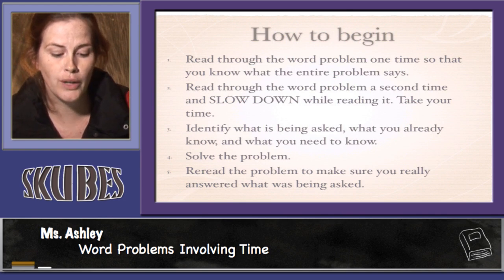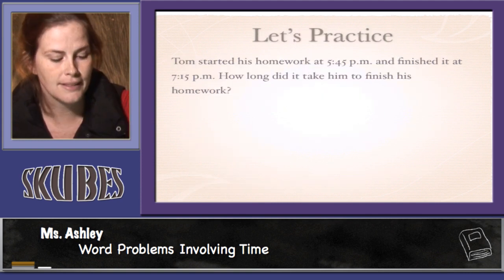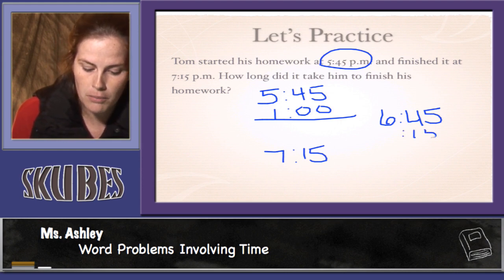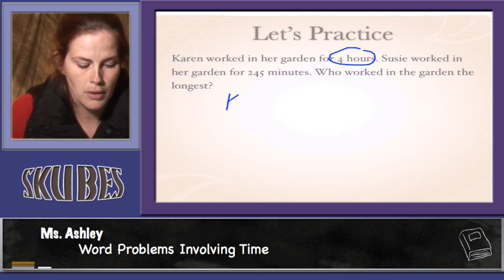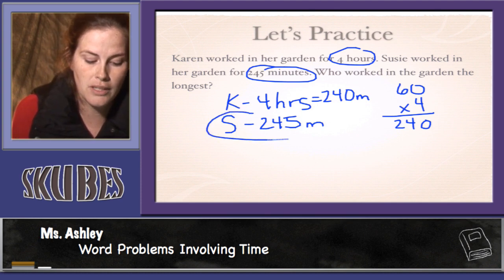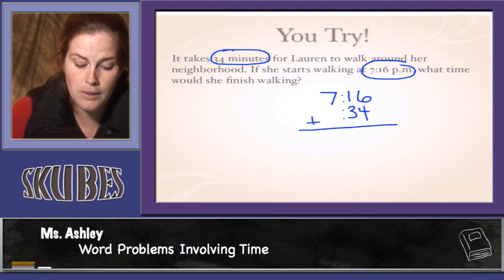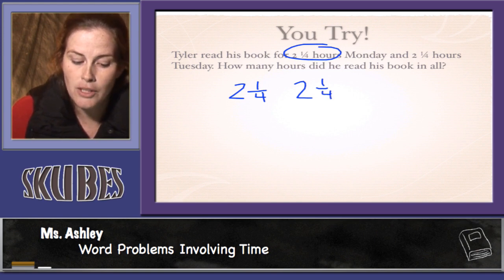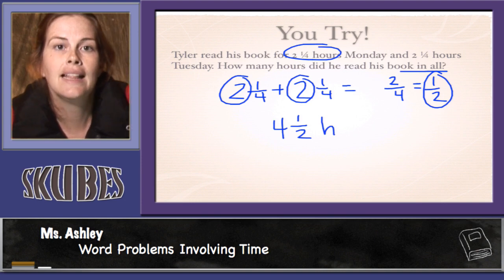Word Problems involving Time